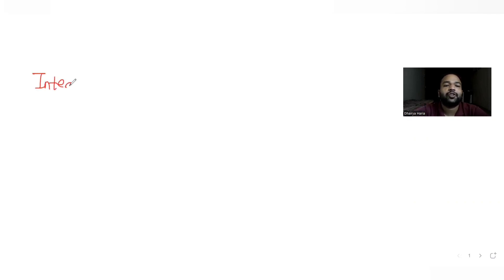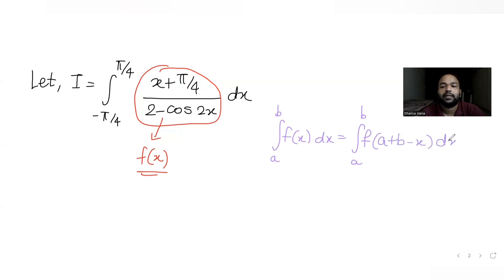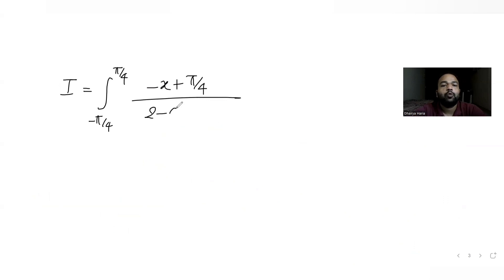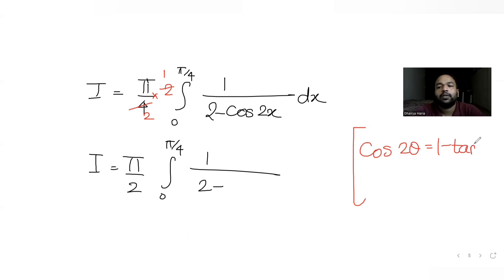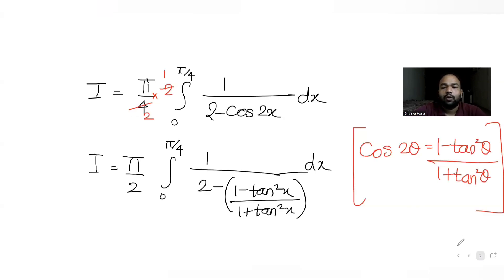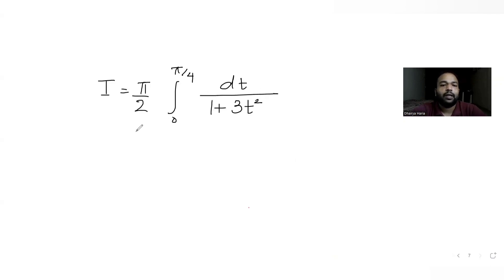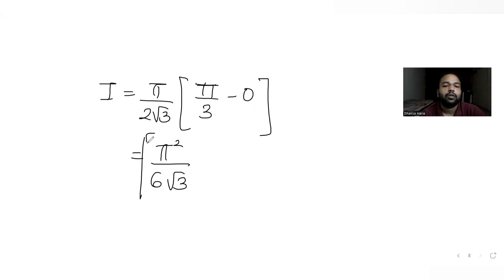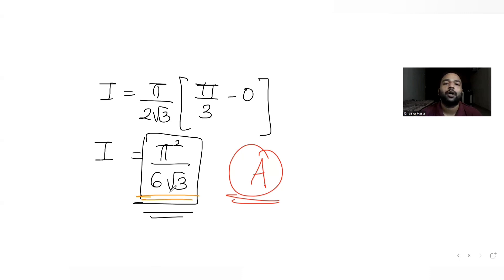The value of the Integral (x+π/4)/2-cos 2x dx from x=-π/4 to π/4 is:| Definite Integrals| JEE Mains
The value of the Integral (x+π/4)/2-cos 2x dx from x=-π/4 to π/4 is:
A. π^2/6√3
B. π^2/6
C. π^2/3√3
D. π^2/12√3